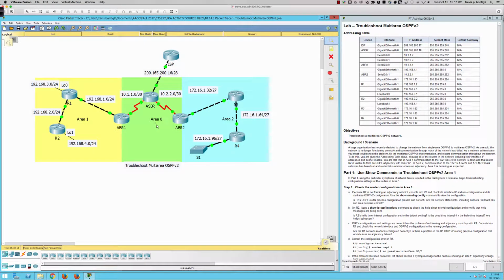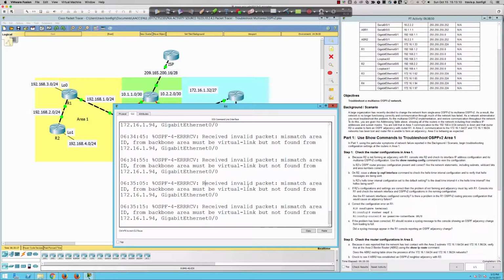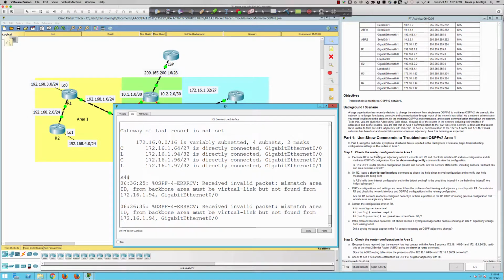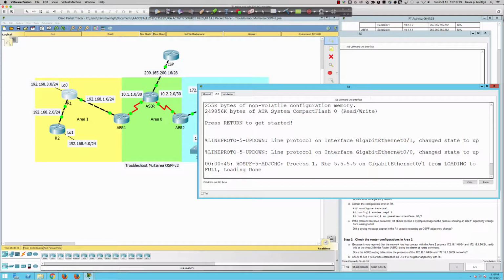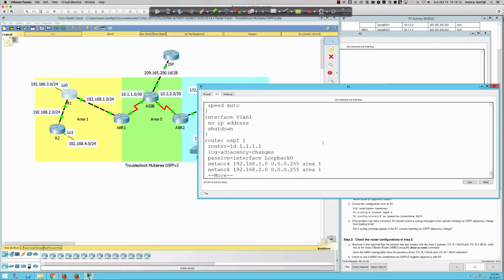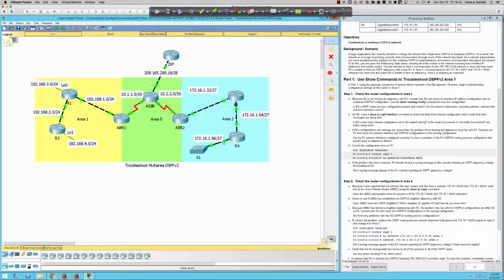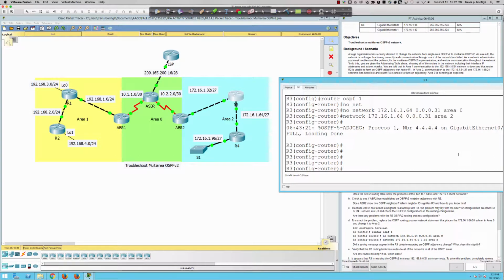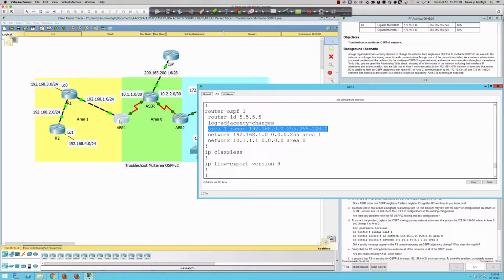AACC - CTS230 - Scaling Networks v6 - Fall 2017 - TSHOOT Multiarea OSPFv2 10.2.4.3 - Week #7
In this activity we take a look at troubleshooting multiarea OSPFv2 and see the importance and methodology of matching area numbers between routers.  This is all done through the lens of Cisco Networking Academy Packet Tracer activity 10.2.4.3 - enjoy!